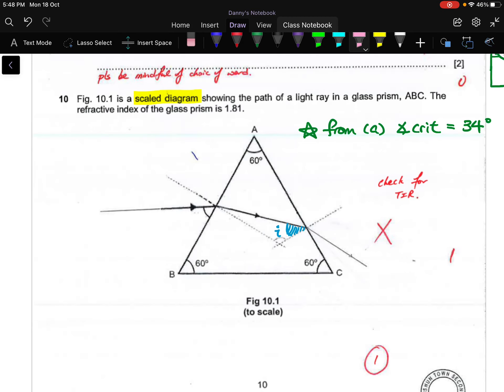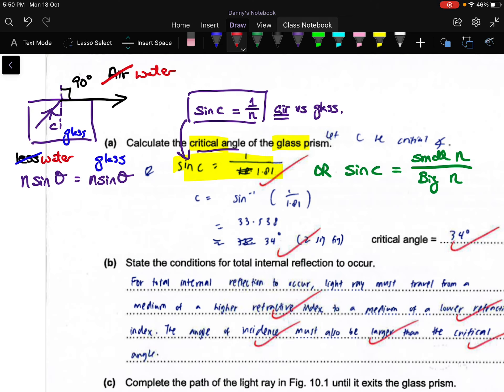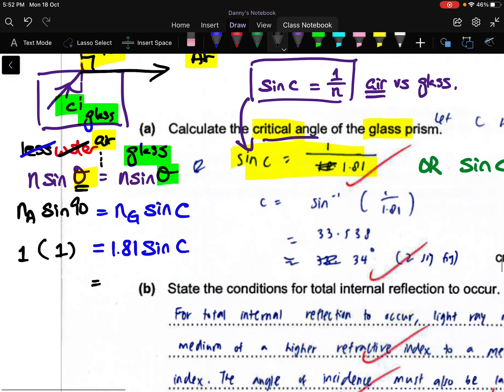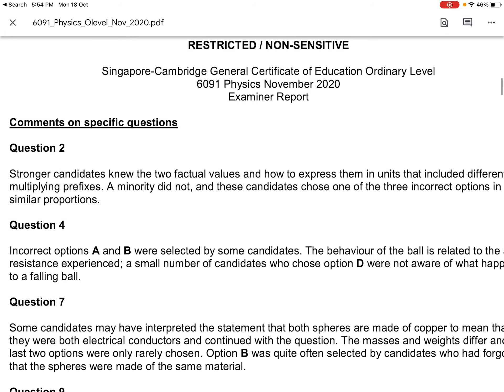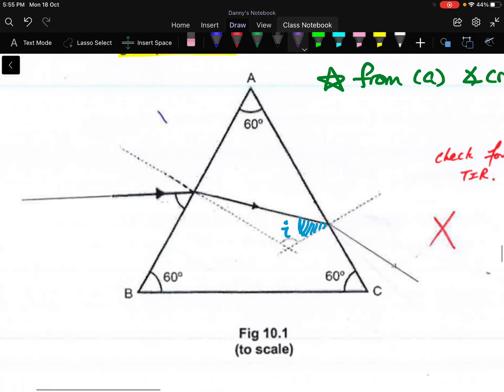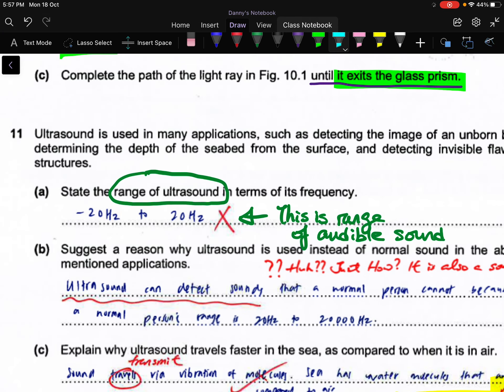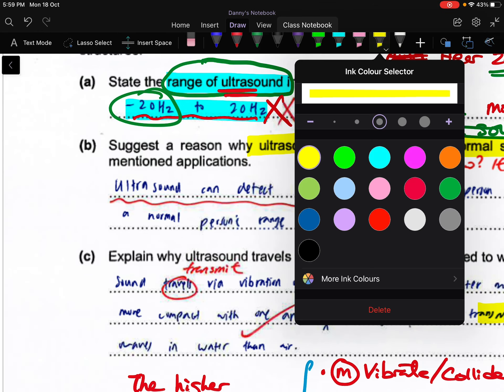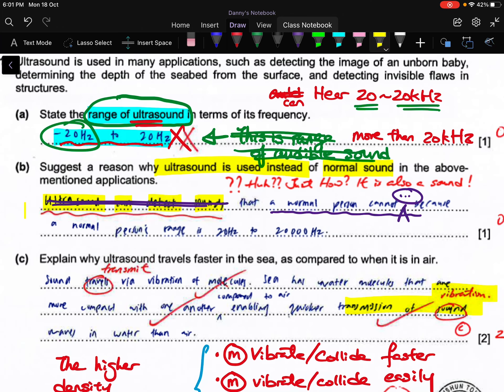QUESTION 3E P-Phy EOY P2 2021 Q10-11